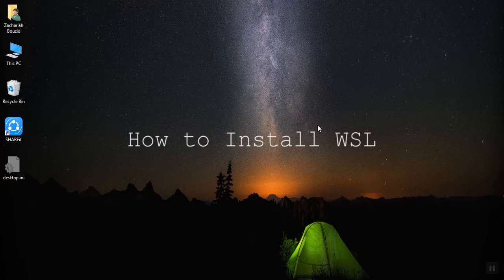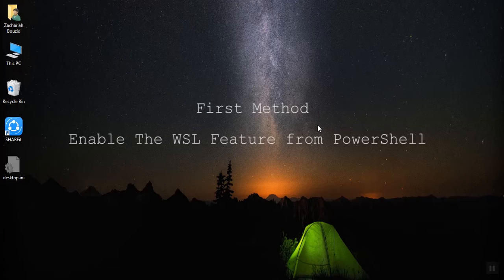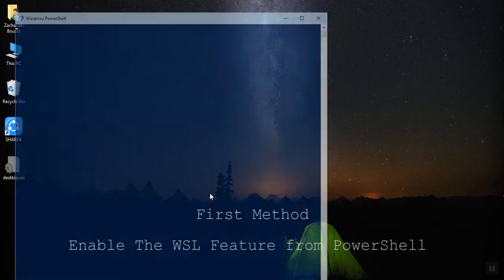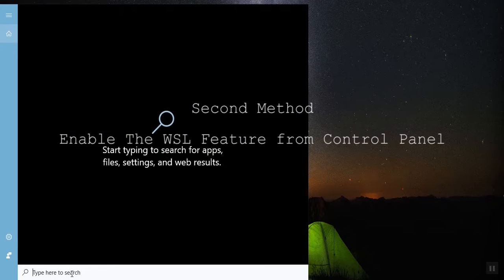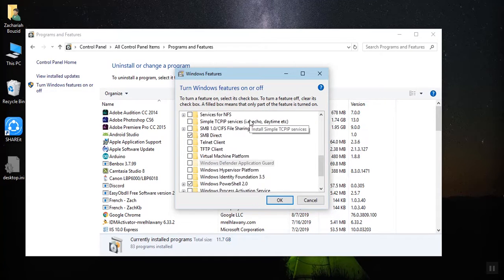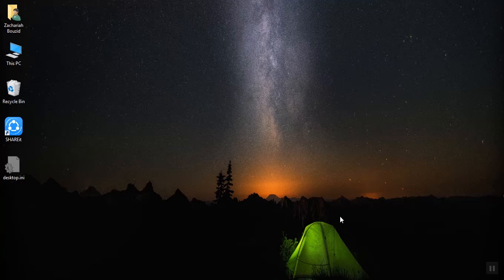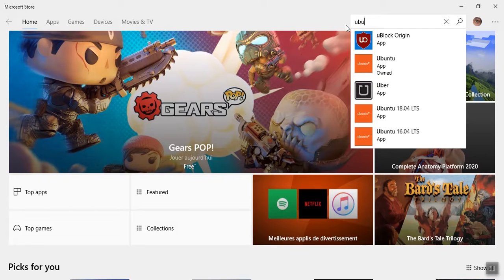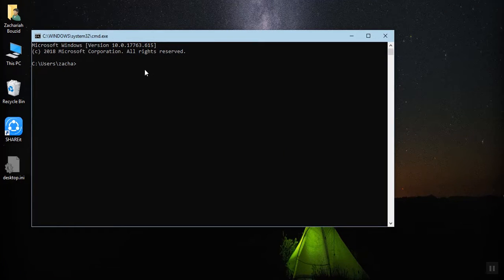Install Windows Subsystem for Linux for Windows 10